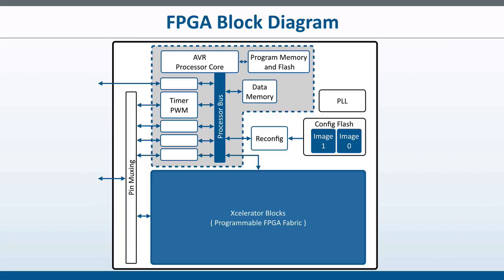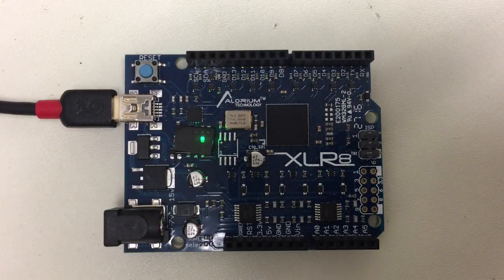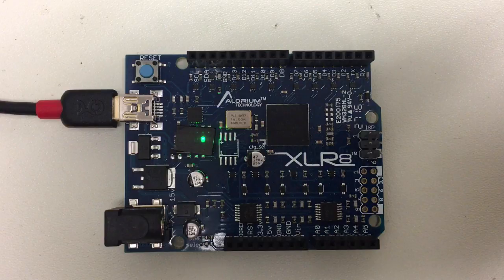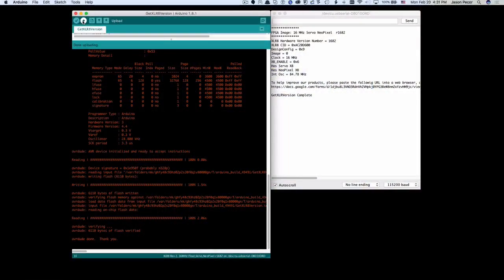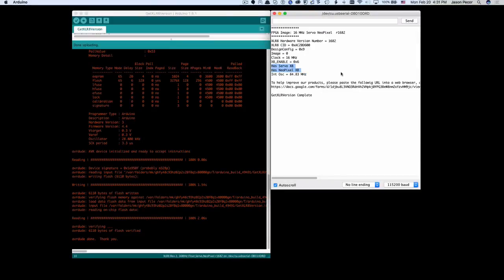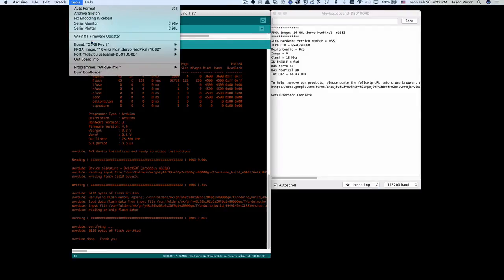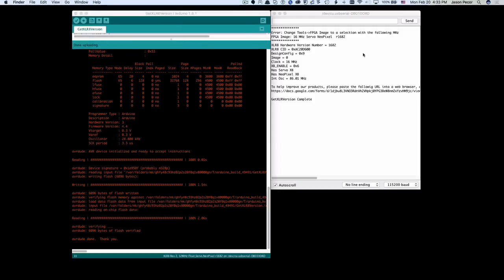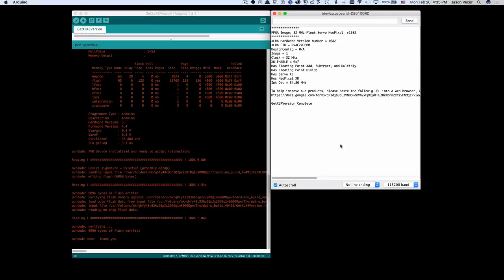Restoring XLR8 to the Factory Reset FPGA Image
This video demonstrates how to restore XLR8 to the factory reset FPGA image.